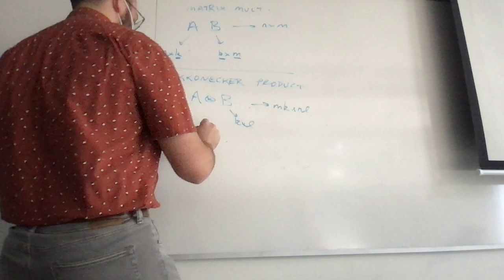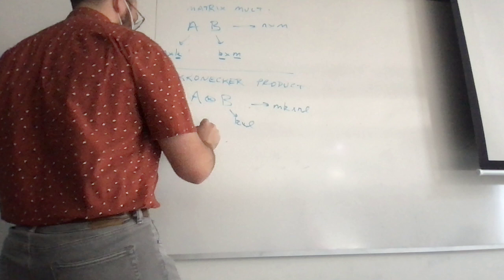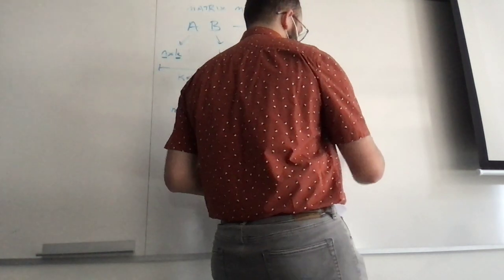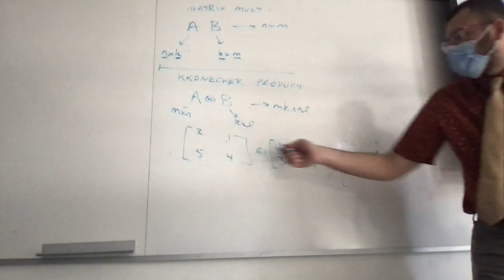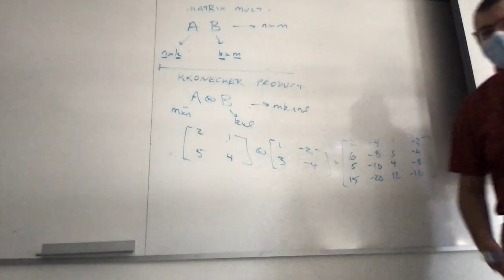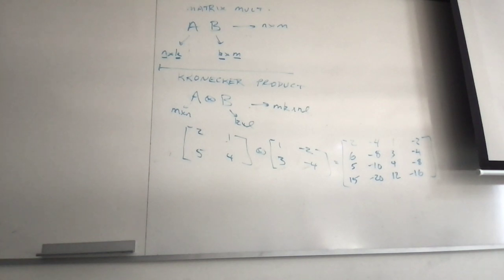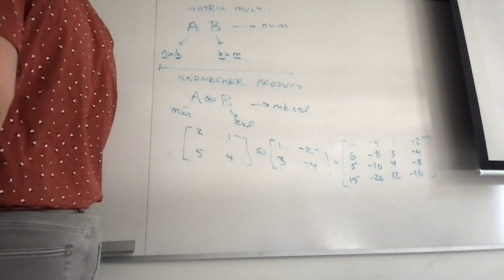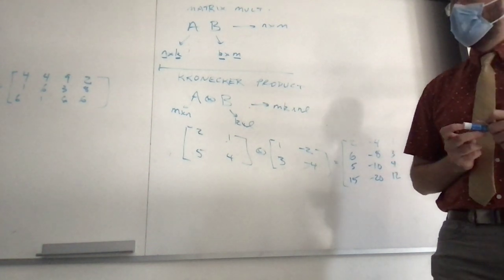Advanced Linear Algebra Lecturette 8: Matrix Products and the Exponential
Originally recorded on 3/8/24 at Ontario Tech University.